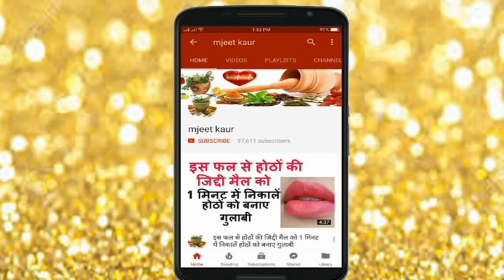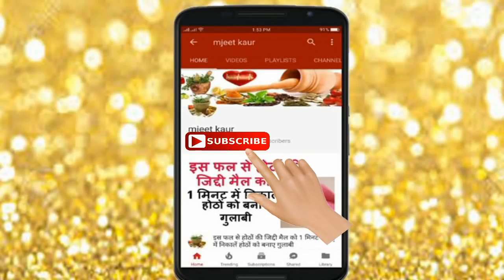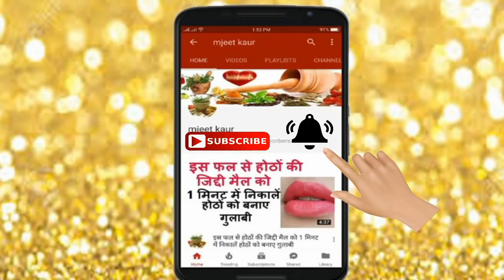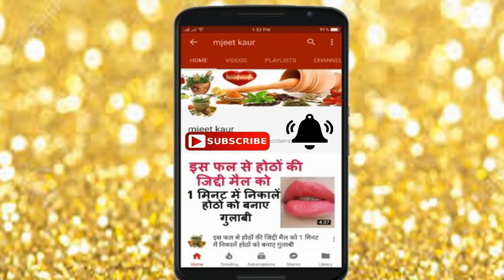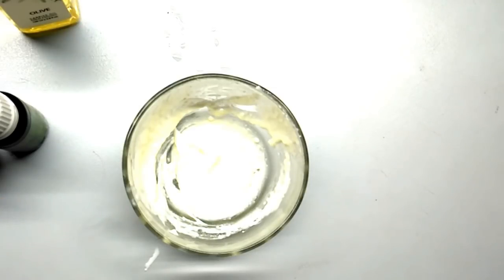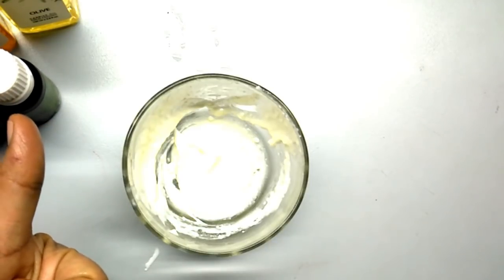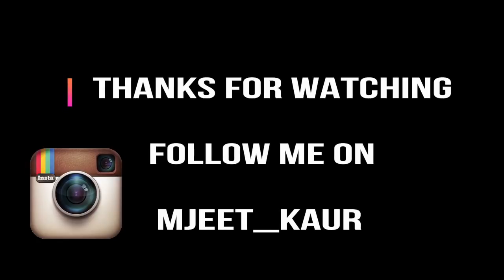इस कुदरती नुस्खे से लंबा घना और मजबूत बनाएं !!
I hope you will enjoy this one,